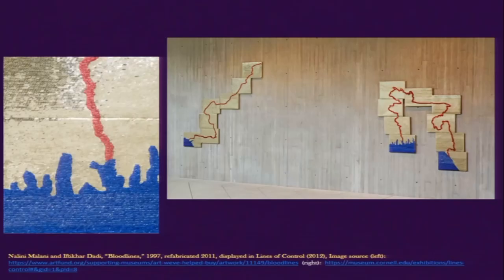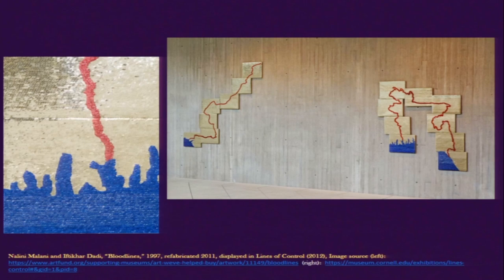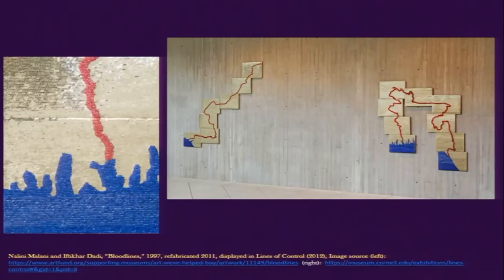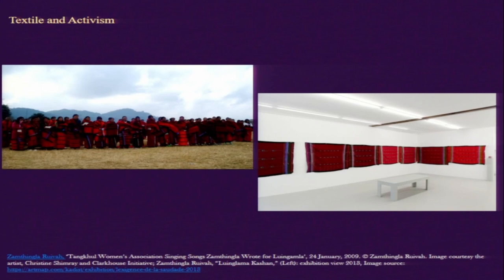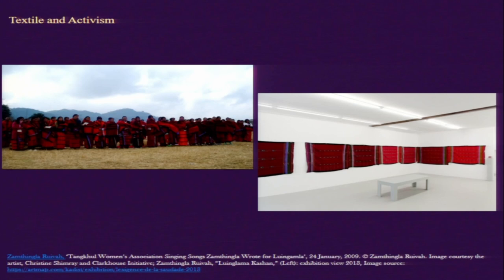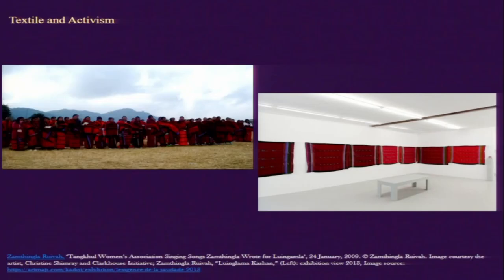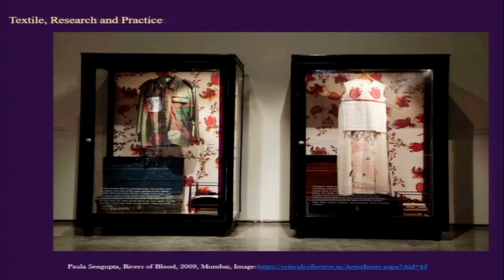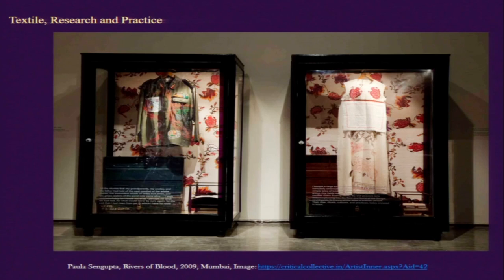Lecture 37 : Textiles, Activism, Research and Practice I